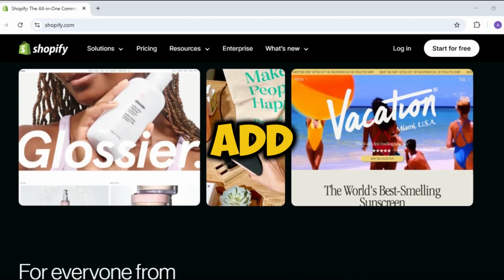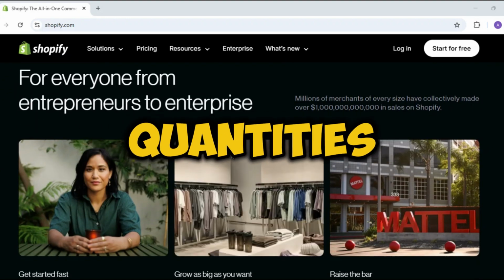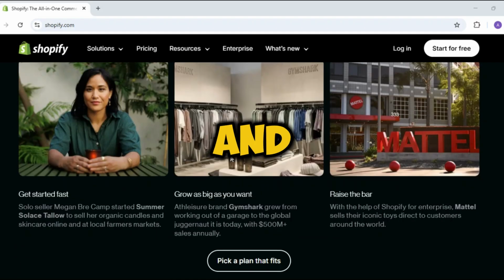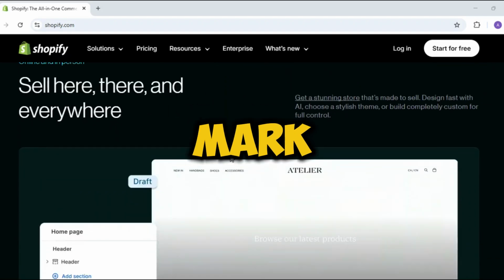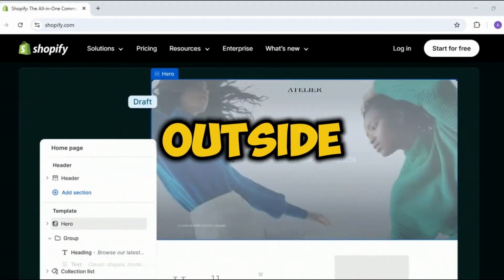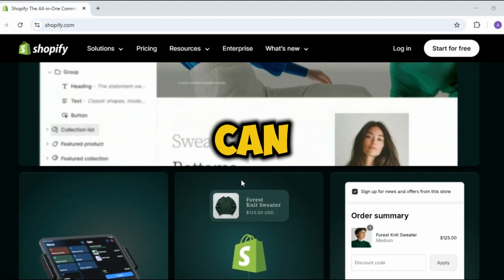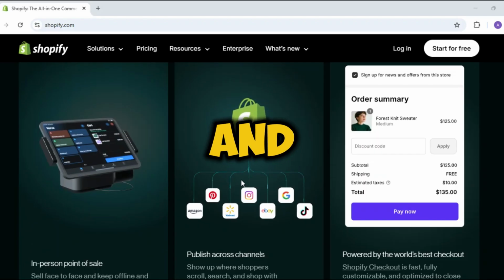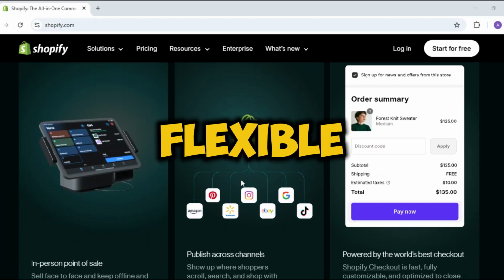How to Create Draft Orders in Shopify – Step by Step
Want to create custom orders for your Shopify store easily? 🚀 In this step-by-step tutorial, I’ll show you how to create draft orders in Shopify so you can manage special orders, offer discounts, and streamline your sales process.

You’ll learn how to add products, apply discounts, and send invoices to customers—perfect for store owners who want flexible order management and improved customer experience.